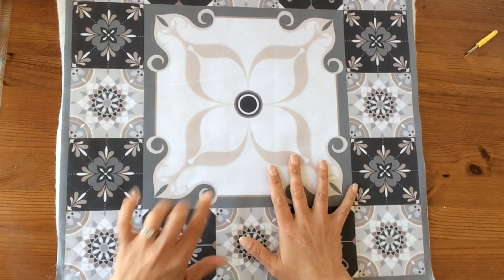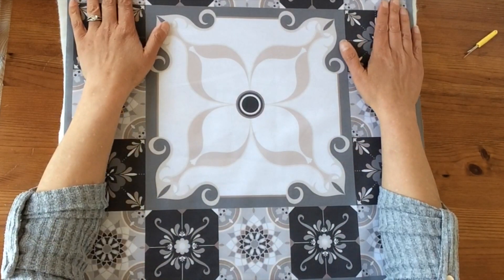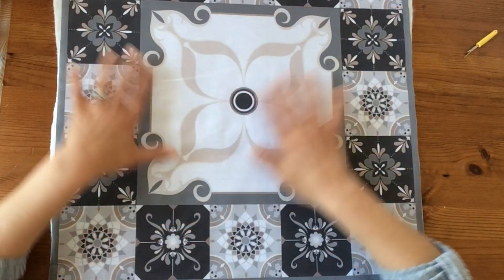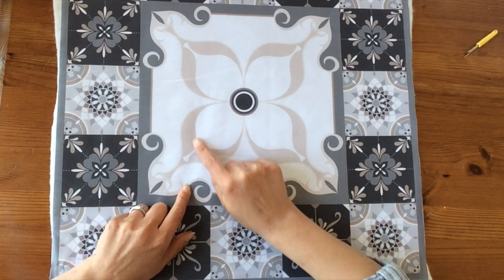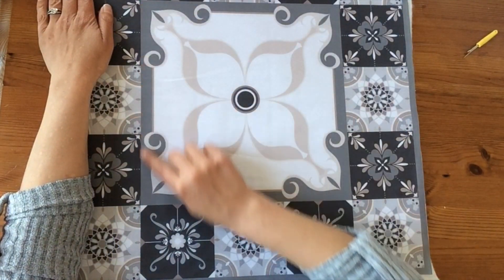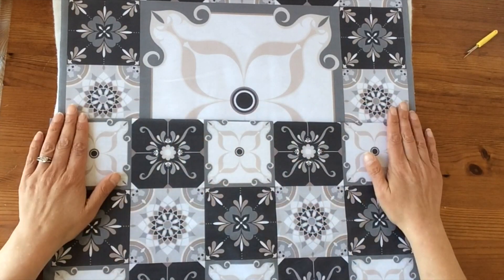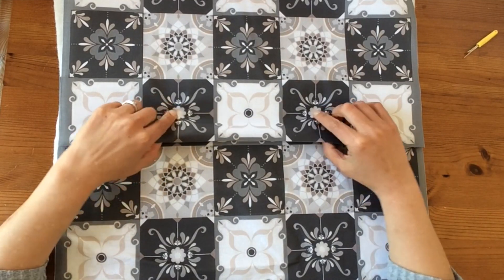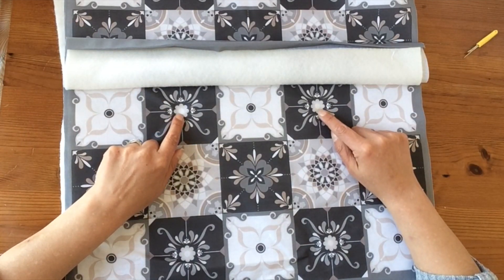Quilted Tile Cushion Cover | Fabazine | Issue 2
One of the 12 projects from Issue 2 of the Craft Yourself Silly Fabazine. This video takes you through how to make your Quilted Tile Cushion Cover, with useful tips along the way.

Table of Contents:

0:04  ~  Introduction
0:24  ~  Adding the Batting
0:56  ~  Free Motion Ideas
1:50  ~  Cushion Backing
2:15  ~  Button Placement